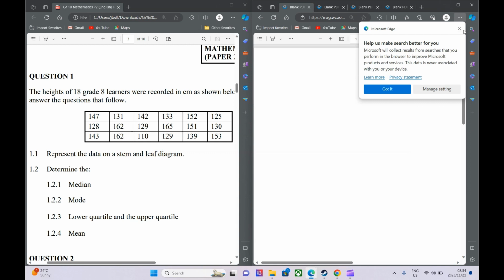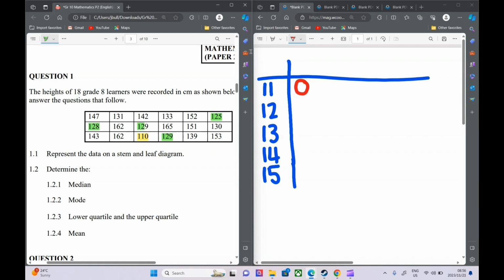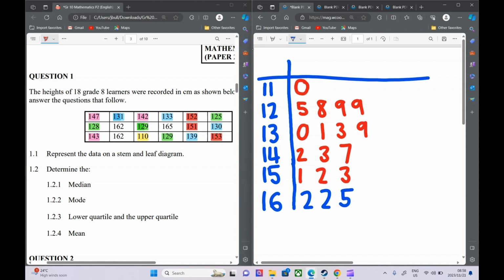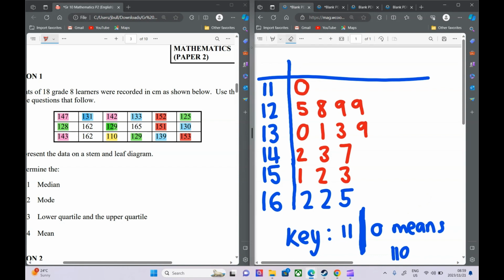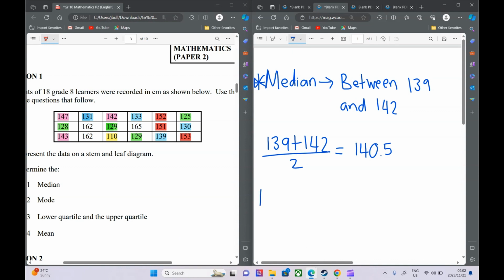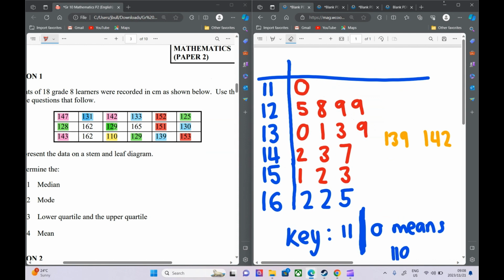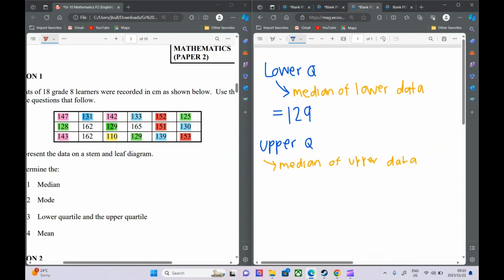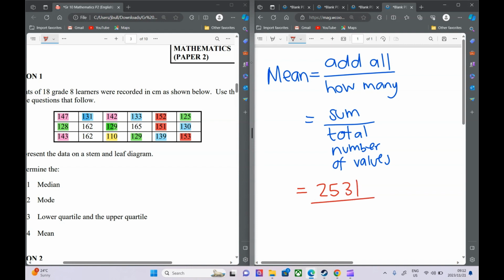Grade 10 Statistics Exam Question (Stem and leaf, mean, media, mode, quartiles)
A Paper 2 Type Question